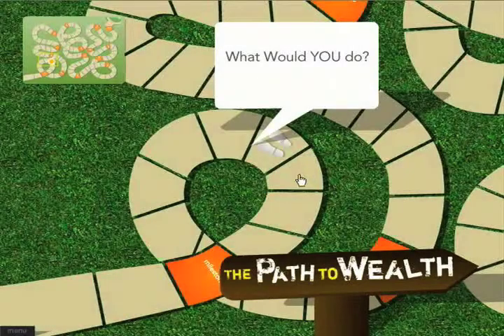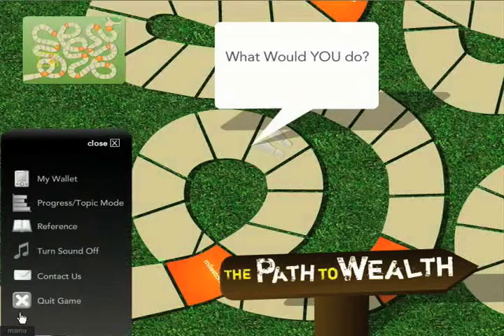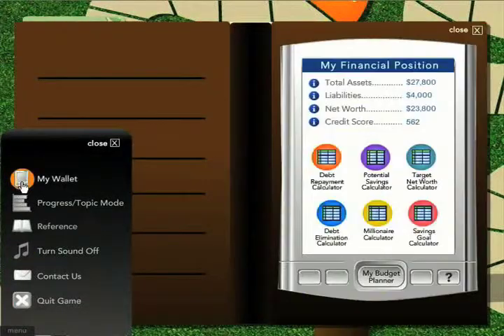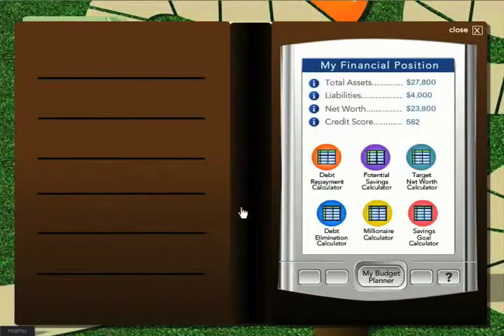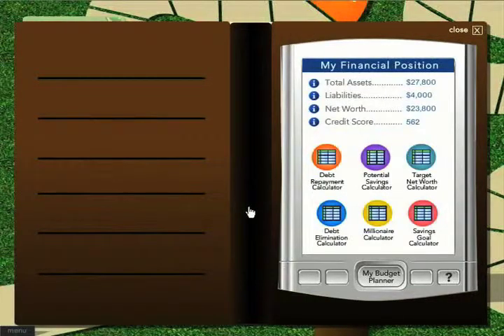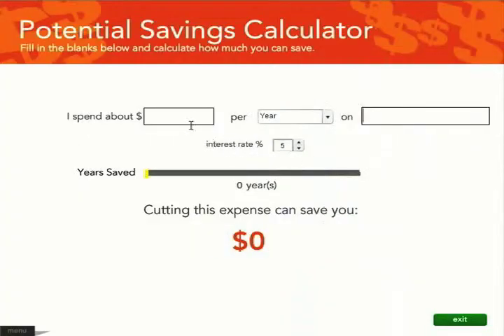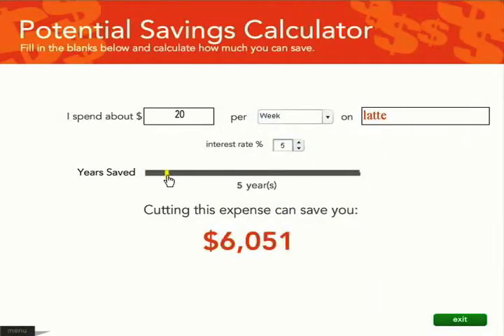MoneyU: Widgets Personalize and Engage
In the MoneyU online course for financial literacy , widgets allow learners to play and experiment with outcomes.